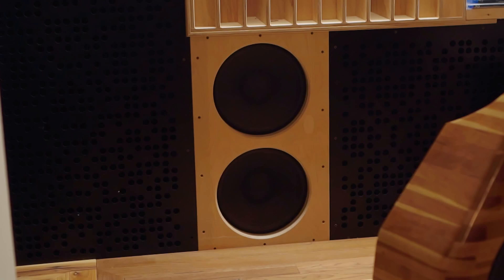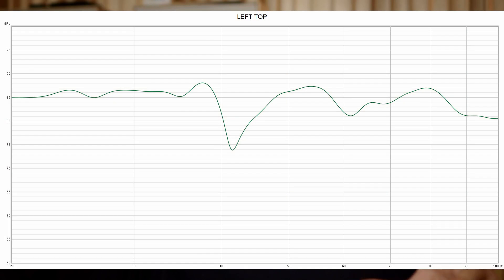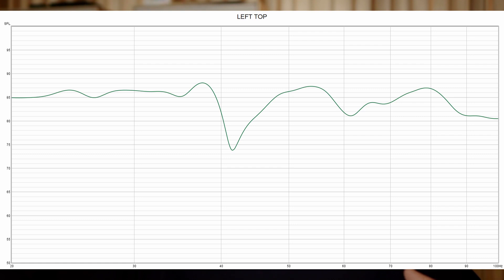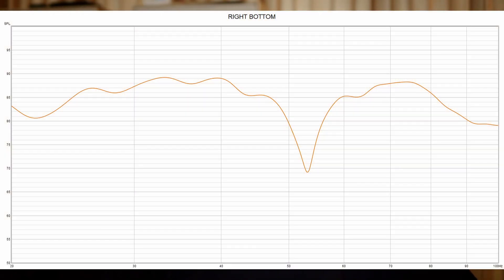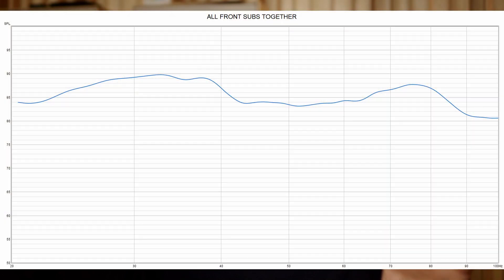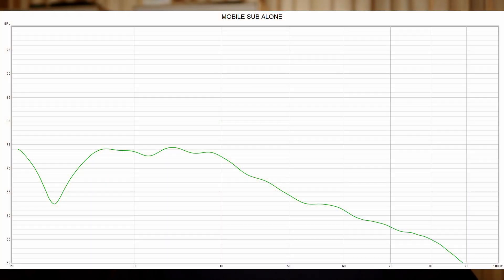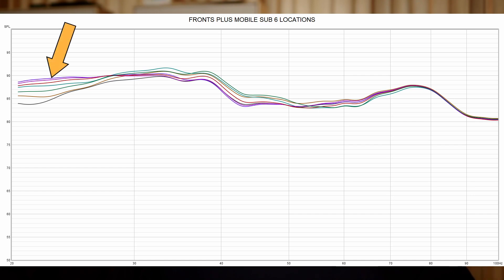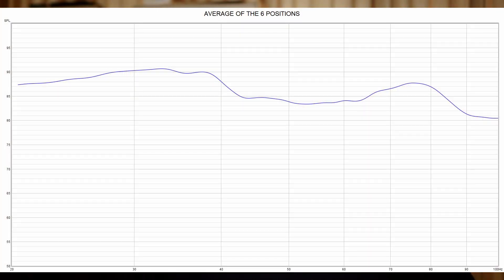More Than One Subwoofer is Better? Let's try it and Find Out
Multi-sub. Does it work?
In this video I show a fairly rough test I ran using the 4 infinite baffle subs that are located in the front wall of my listening room. I also have a smaller sub that I can move around and I put that in 6 different locations to see the results.
Just from measuring the 4 fixed subs I can easily see that the frequency response improved. It was flatter without any of the dips the individual subs had on their own.
Adding in the mobile sub gave a solid boost in the low end, even though the output from that sub is a lot lower than the fixed subs.
So yes, the multiple subwoofer concept is a winner, in that it greatly improves the measured frequency response at the listening position.
However, I did not see a significant difference in the reverb time from one setup to the next. One of the claims for the multi-sub setup is that it can "fix" room modes, but I see no evidence of that. Granted, I didn't run through every possible position for the mobile sub and my fixed subs can't be moved at all. Also, my room is fairly well treated to deal with low frequency reverb and maybe the effect would be more obvious in an untreated room.
I'm inclined to think that if you can effectively nullify a room mode by careful positioning of an additional sub, it's going to be a very tricky task. You'd DEFINITELY need to run measurements to check whether you are actually producing an improvement, and that would take a lot of time.
And after all that, would the improvement be significant? Like I said, I saw NO real difference in the reverb time with each test, but I DID see a significant response improvement.
The 6 locations for the mobile sub were side left, side right, middle of the room, back corner left, back corner right and middle of the back wall. I'm pretty sure the best response was with the sub on the right side, with middle of the back wall a very close second. Since the middle of the back wall is the most suitable, that's where a new subwoofer will go (yes! future build!).
My room is 14' x 14' with an 7' ceiling. The dominant room modes are at around 38Hz and 70Hz. I've done extensive work to acoustically treat the room to reduce the reverb time and I have a few videos on this channel showing what I did, so please check those out.